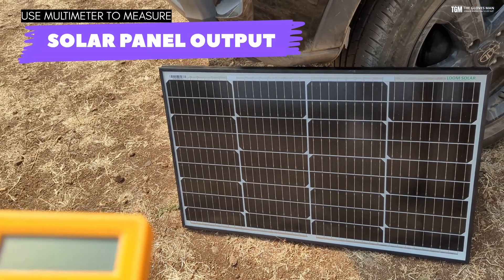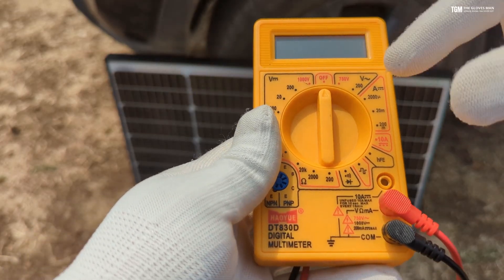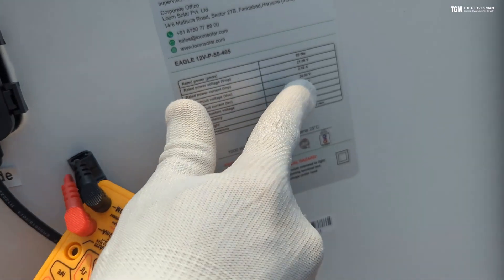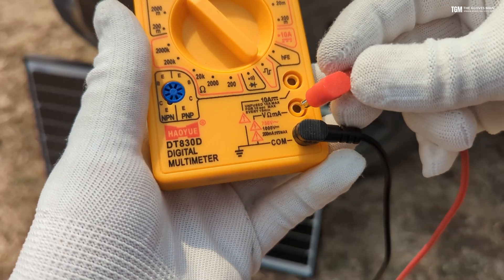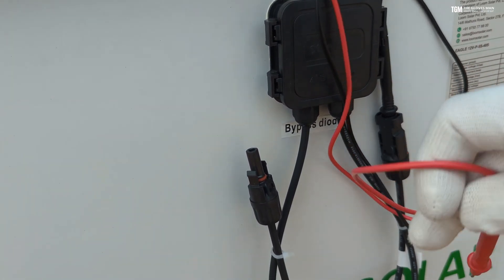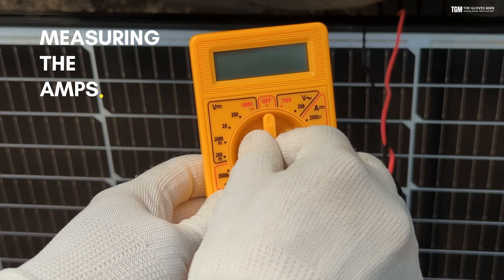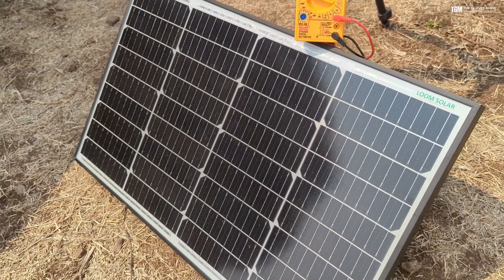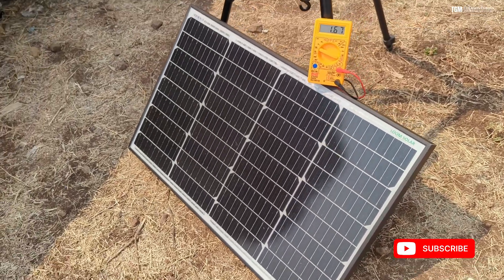How to Measure Solar Panel Output using Multimeter | Measure Voltage, Amps & Calculate Watts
Learn how to measure solar panel output using a multimeter. With the steps shown in this video, you can measure the voltage, amps and then calculate the watts from those two readings.
Please follow all safety guidelines written in the user manual of your solar panel while following the instructions given in this video.

Chapters
00:00 Introduction
00:15 Measure the Voltage
1:03 Connections on the Multi meter
2:03 Measuring the Amps
2:28 Calculating the Watts Output